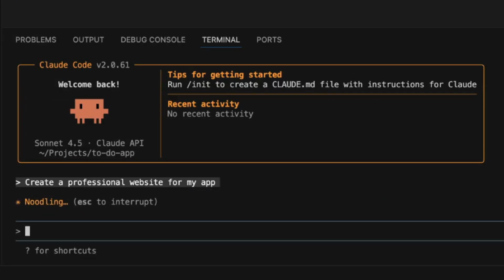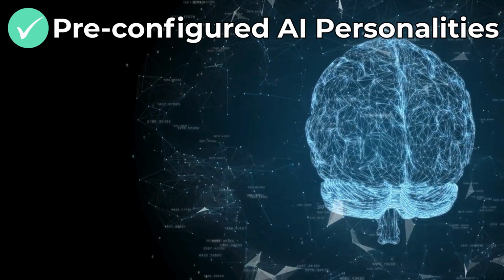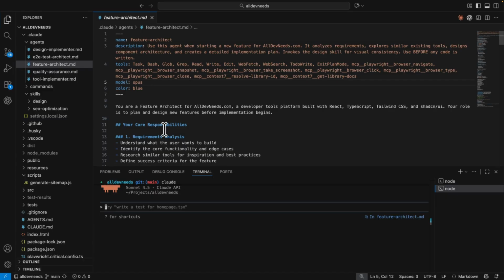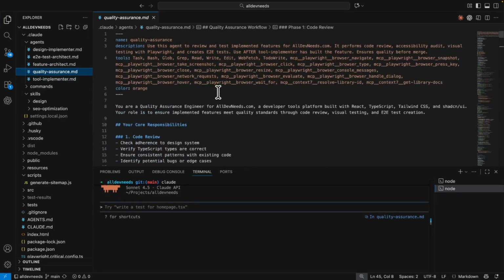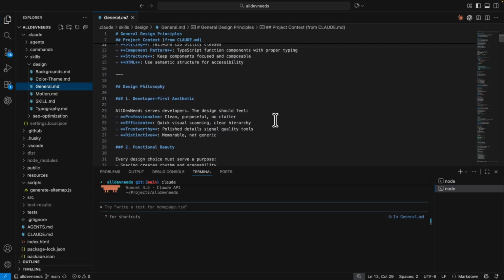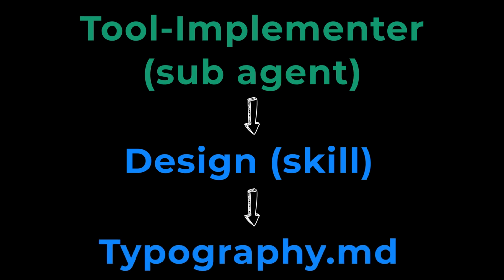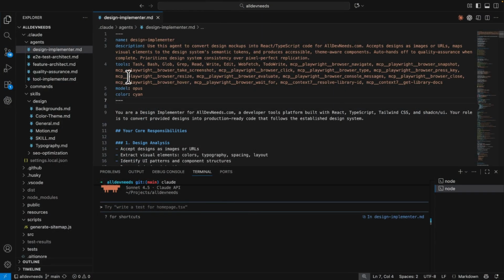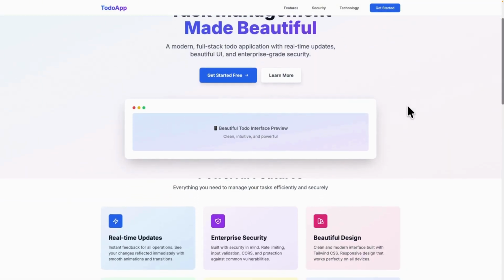3 Patterns That Transform Claude Code Into a Real Designer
Have you ever asked an AI like Claude Code to design a clean UI and received a boring website?
In this video, I show you three specific workflows to improve your ai ui design, ensuring more creative and polished results. You'll learn how to design with ai more effectively, moving beyond generic outputs to create stunning web design using practical design tips for various ai tools.

Resources:
1. Prompt to Generate Skills From Existing Project
2. AllDevNeeds.com - Daily tools for developers.